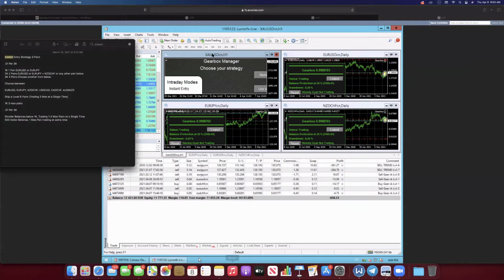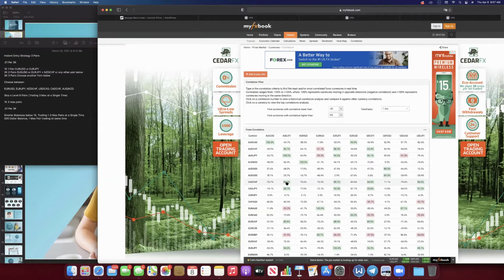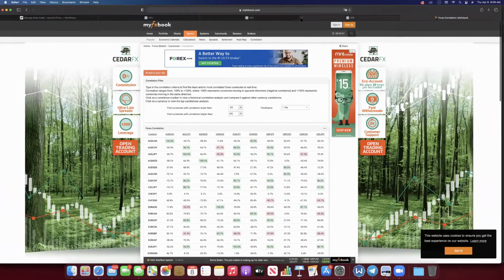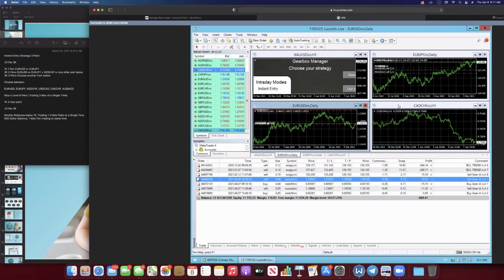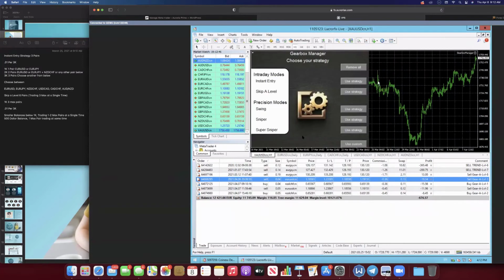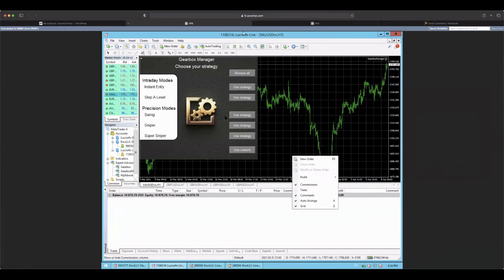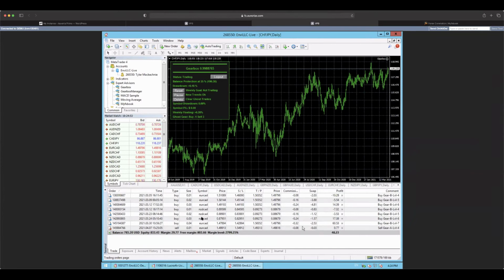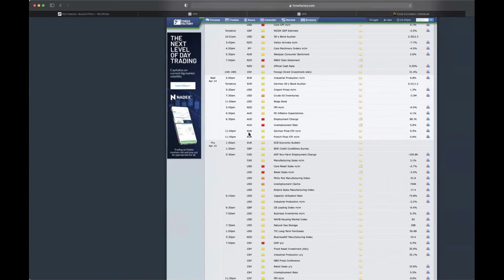April 8, 2021 - GearBox Developer Insights - Intraday